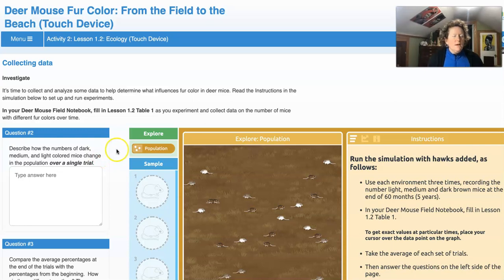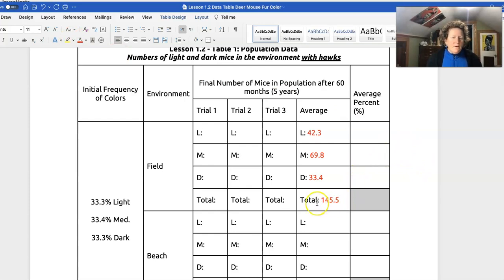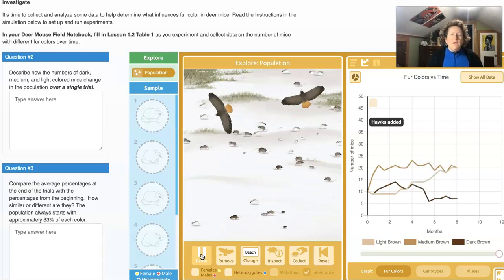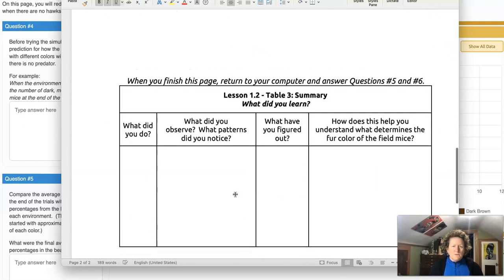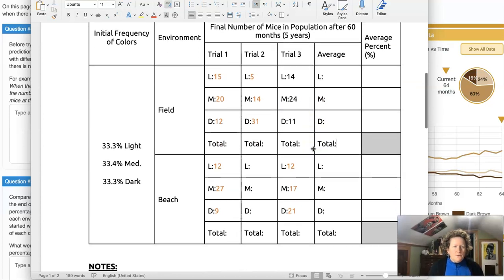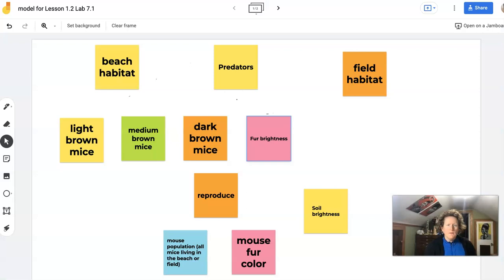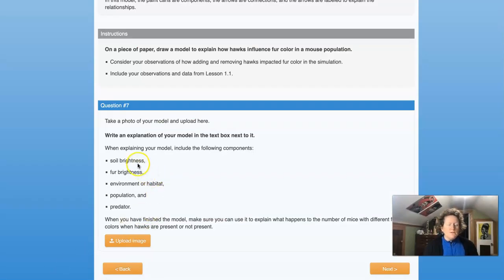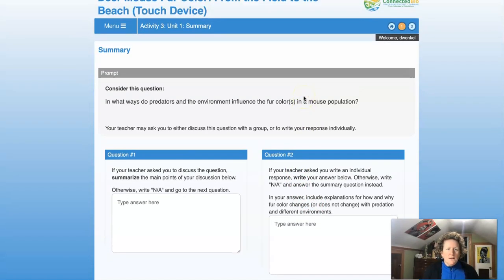Deer Mouse Fur Color Concord Consortium Part 2 Lesson 1 2 and 1 3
Dr. B walks students how to do the calculations for Table 1 and Table 2 in Lesson 1.2 on Deer Mouse Fur Color in the Connected Biology Curriculum on learn.concord.org. We also discuss how to make a model and Dr. B constructs part of a model using Jamboard. Thanks to Concord Consortium and the NSF for this excellent curriculum.